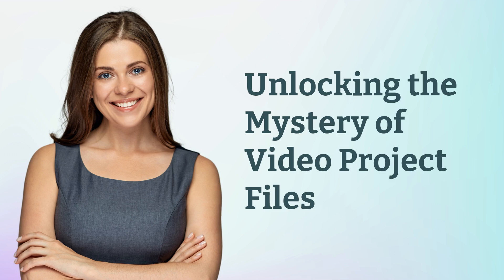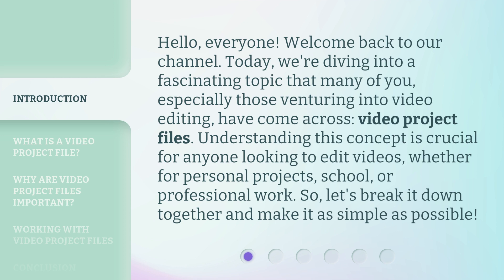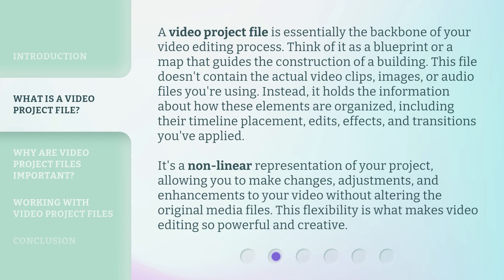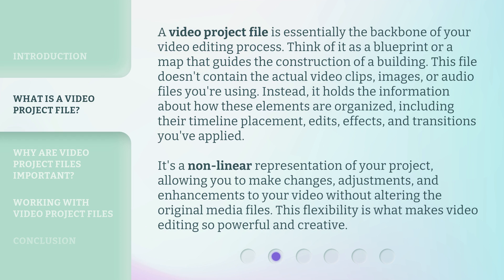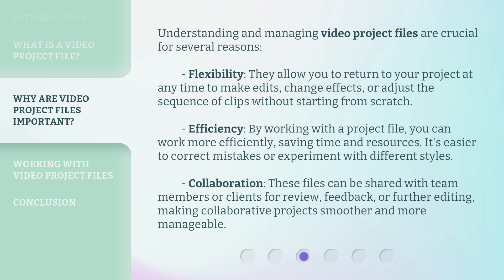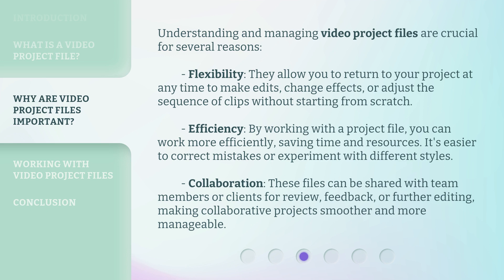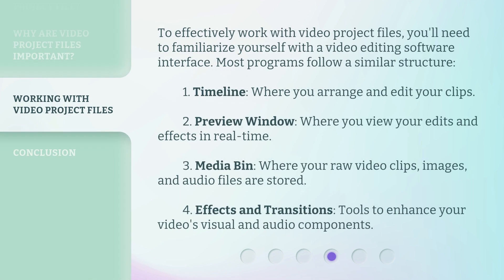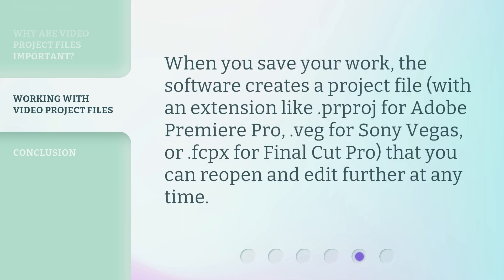Unlocking the Mystery of Video Project Files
00:00 • Introduction - Unlocking the Mystery of Video Project Files
00:37 • What is a Video Project File?
01:23 • Why are Video Project Files Important?
02:06 • Working with Video Project Files